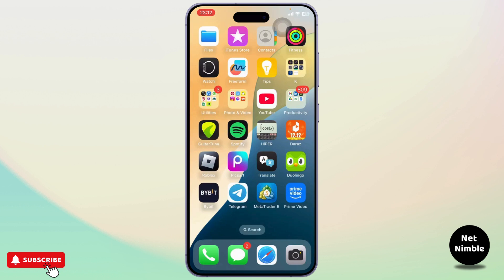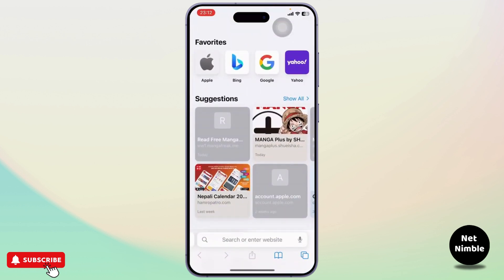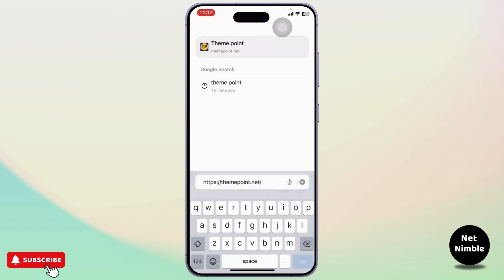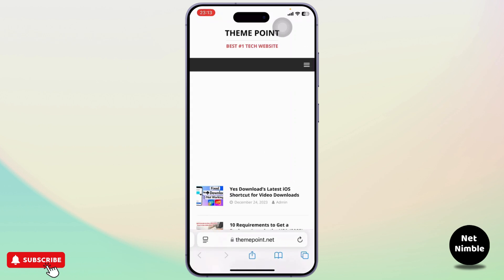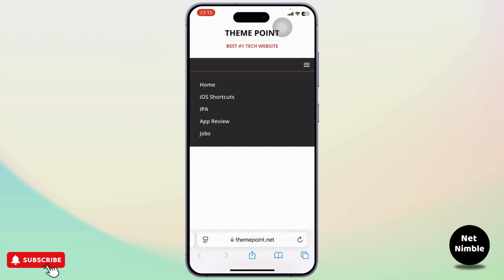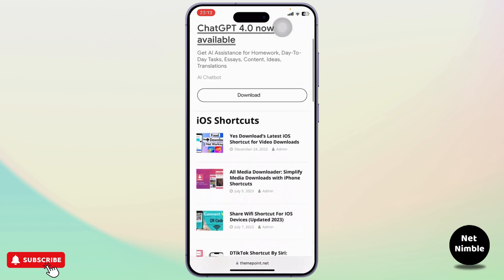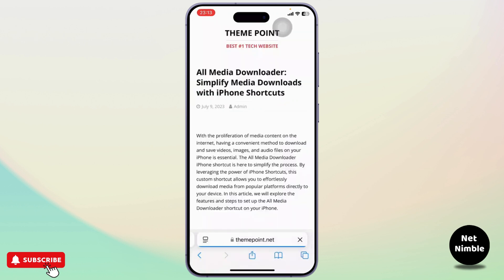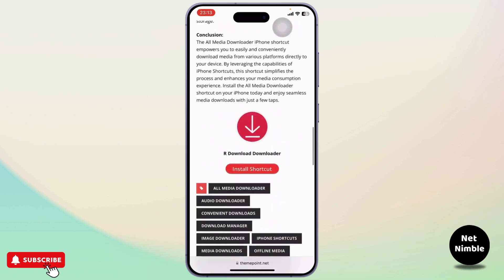How to Download All Media Shortcuts on iPhone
Hey everyone,

Learn how to download all media shortcuts on iPhone with this easy-to-follow tutorial. Whether you’re fixing the 'R Download Shortcut not working' error or simply want to access all media effortlessly, this video has got you covered!

In this step-by-step guide, you’ll discover how to download the 'All Media' shortcut, fix common errors like the 'R Download Shortcut not working,' and make the most of shortcuts on your iPhone.

Timestamps:
0:00 Introduction
0:30 Step 1: Accessing the Shortcuts App
1:00 Step 2: Downloading All Media Shortcut
1:20 Step 3: Fixing the 'R Download Shortcut' Error